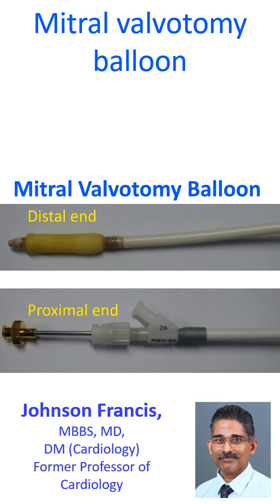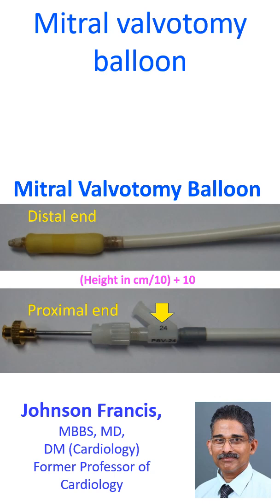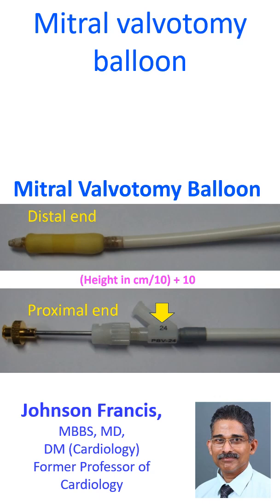Mitral valvotomy balloon